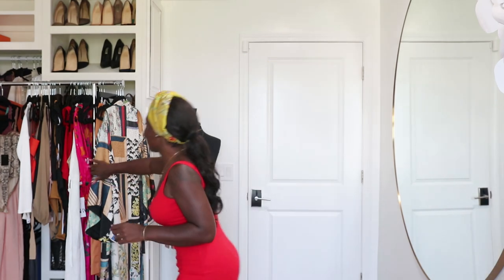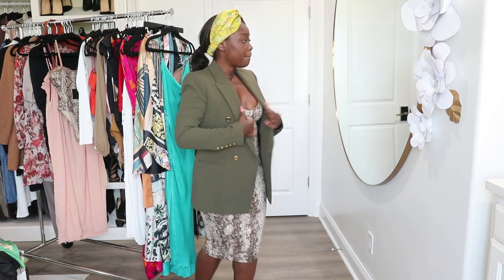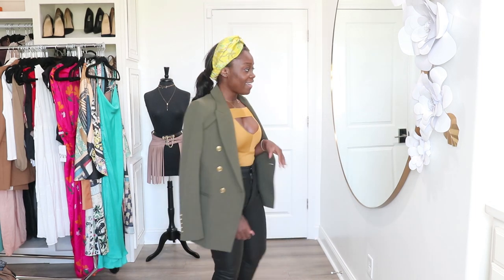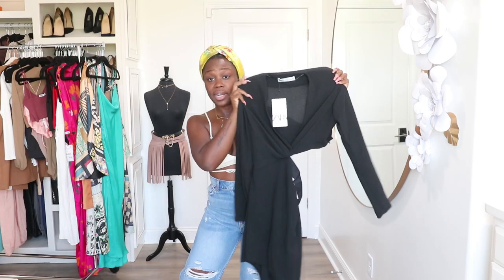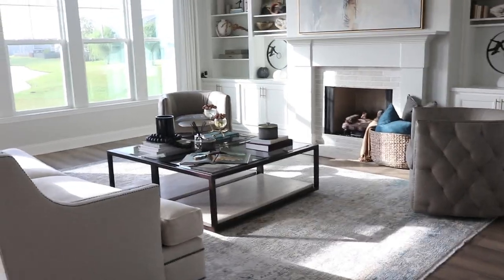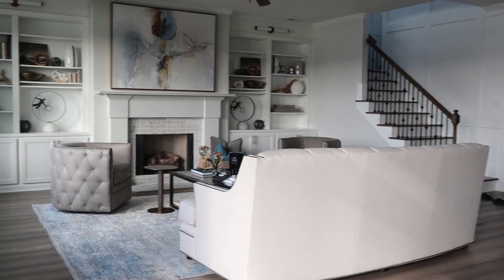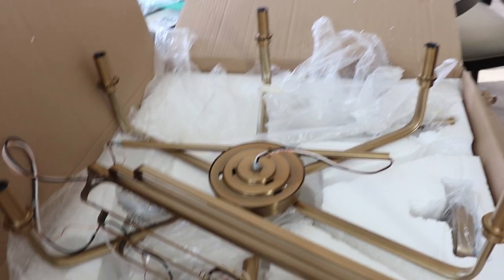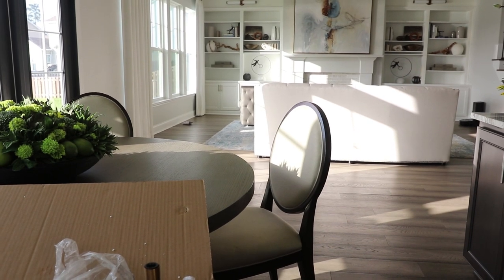HOUSE UPDATE & FALL AFFORDABLE FASHION TRY ON HAUL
Hey, you guys, welcome back!

AMAZON STORE

This means I earn a small percentage when you purchase a product I recommend- the same way a sales associate in a store earns commission when they help you select a product. This does not in any way affect the price you pay for the item, and absolutely does not influence my choice of items to show you.